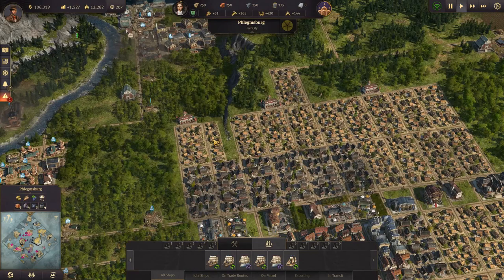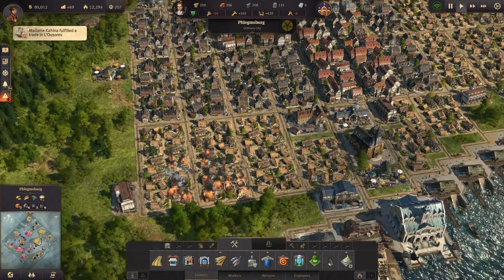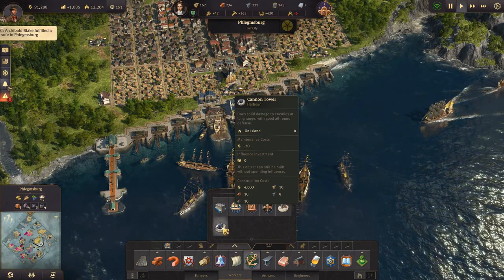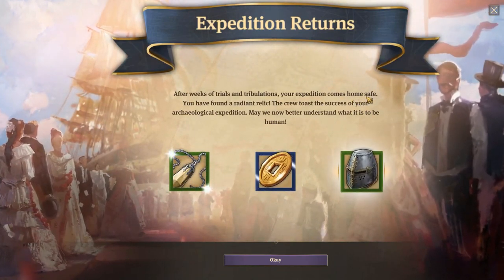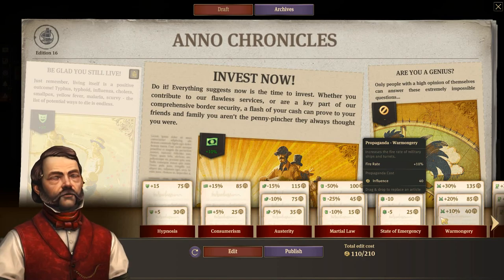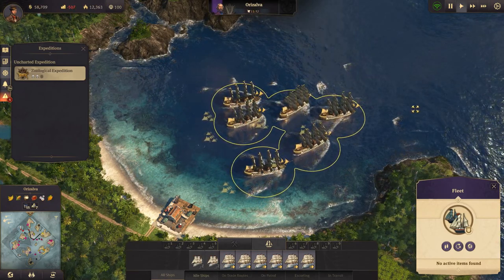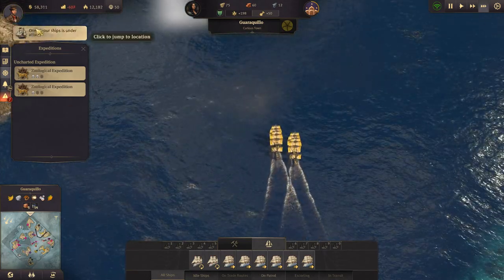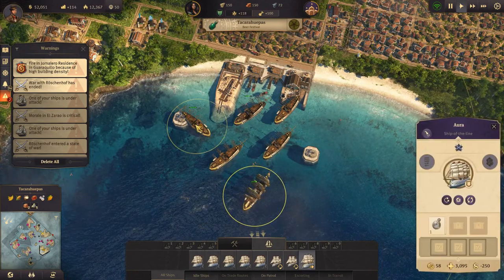Lets Play Anno 1800 Sandbox S2 Ep15 - Artur the Aggressor! - Gameplay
WAR! Artur has decided that he dislikes basically everyone, including us, and declared war on us...